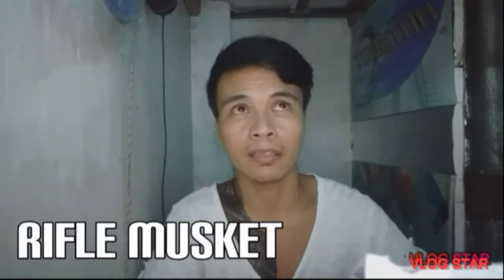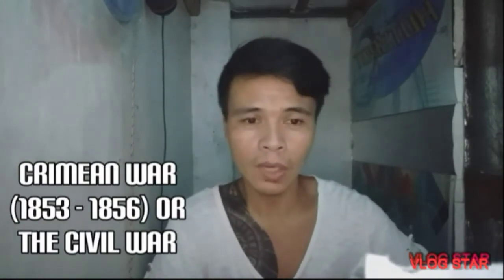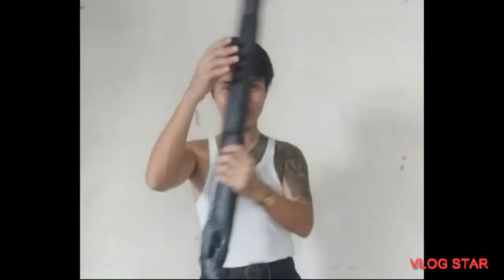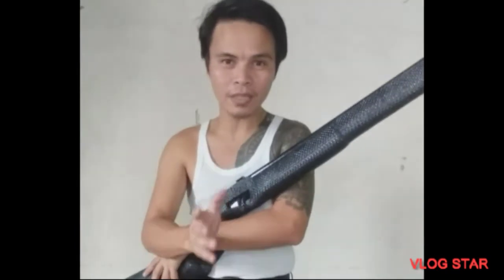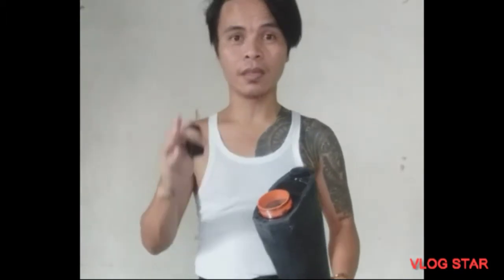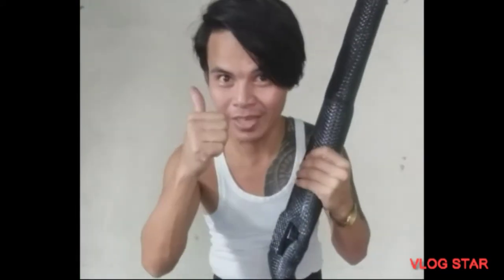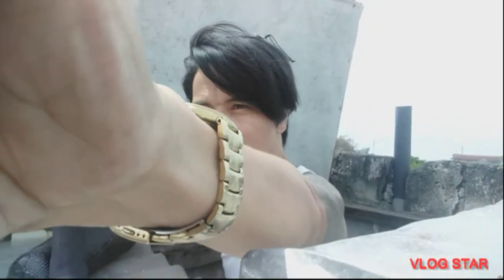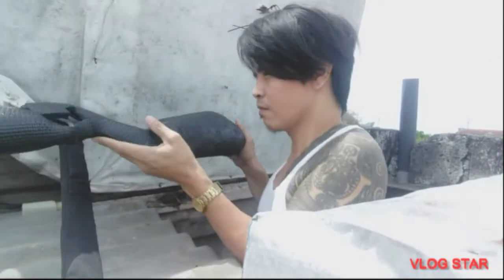How to make Alcohol Gun / BOGA (Rifle Musket) - VLOG #002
a new way to enjoy old school & new school tradition adding a slick design results to.. a RIFFLE MUSKET..

...good for new year celebration as well!